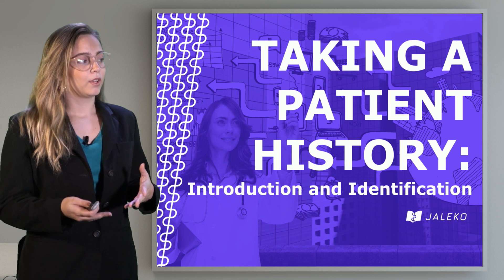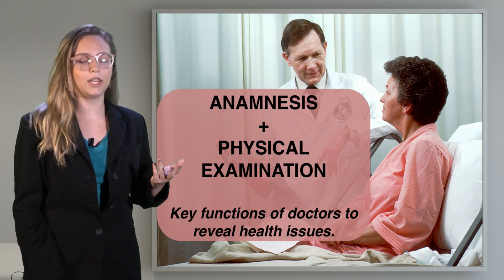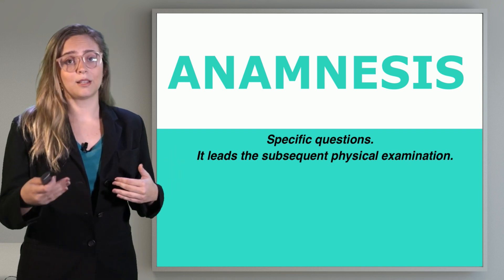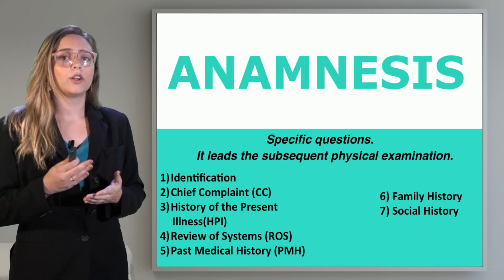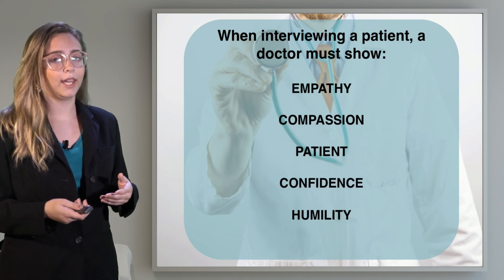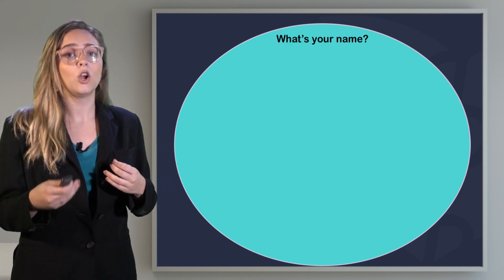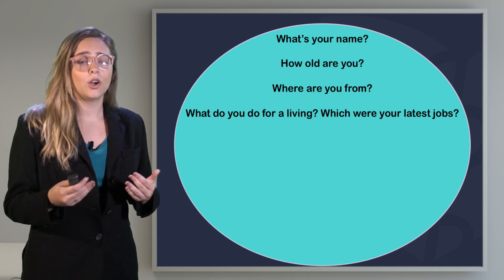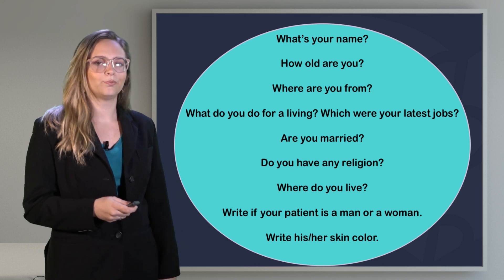Inglês para Médicos: History Taking and Physical Examination - Introduction and Identification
A professora Thais Trindade mostra, em Inglês, como começa a relação do médico e o seu paciente. Corresponde à fase da introdução e identificação. É o momento da anamnese.

Quer assistir a mais aulas em Inglês? Cadastre-se agora em nossa plataforma e aproveite 48h de acesso ilimitado